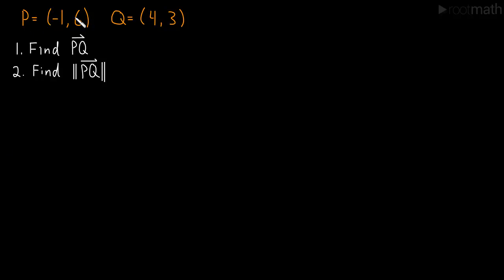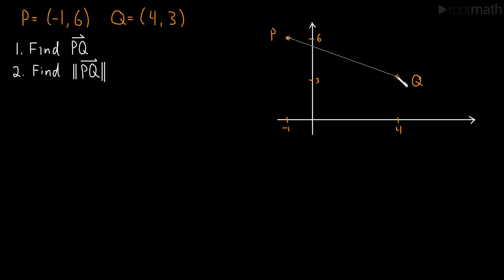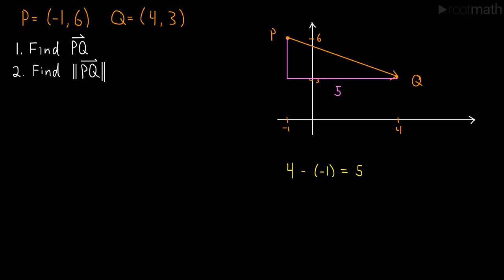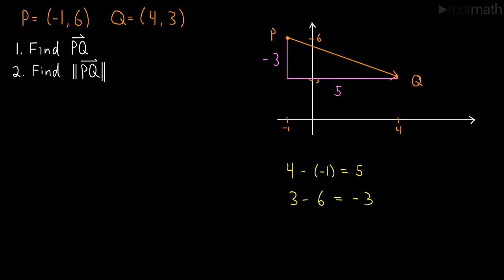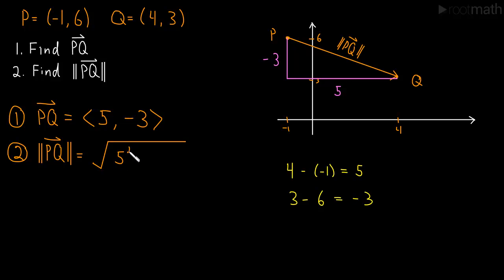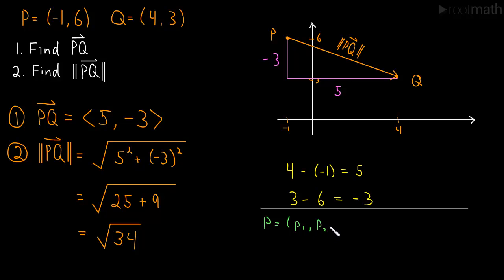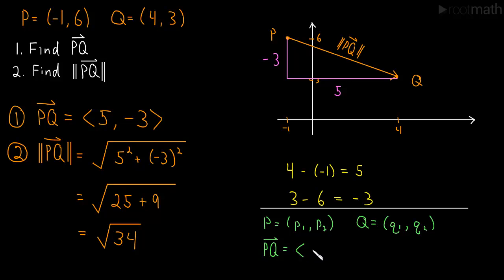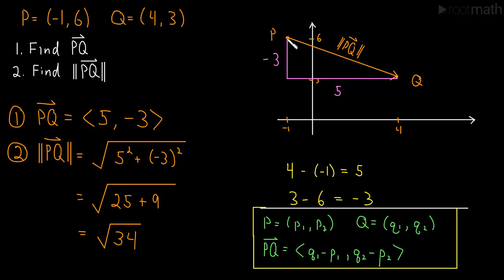1.1 Vector Between Two Points and Vector Length (example)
We find the vector between two points and then we find its length